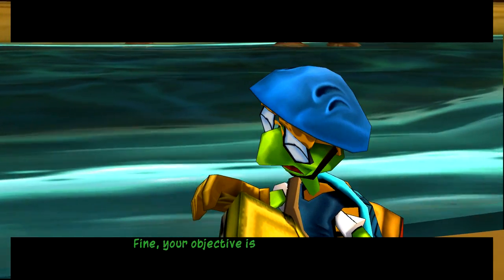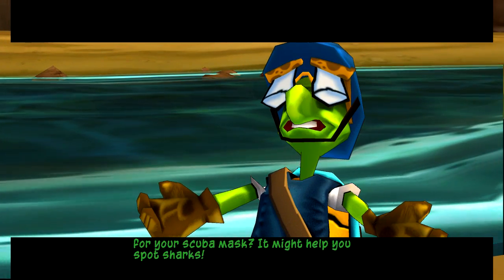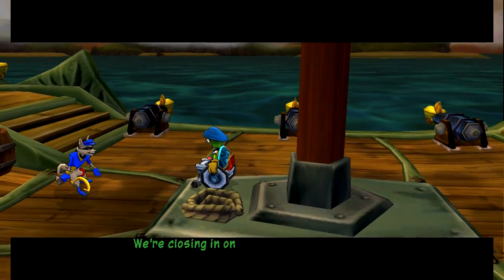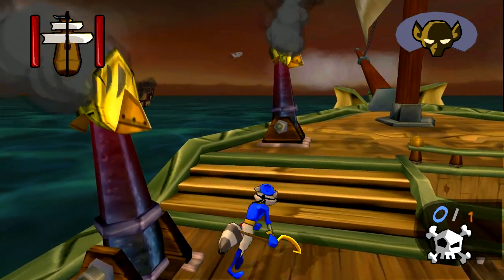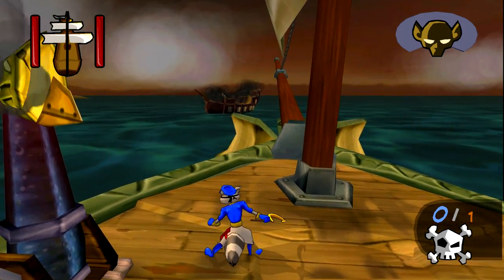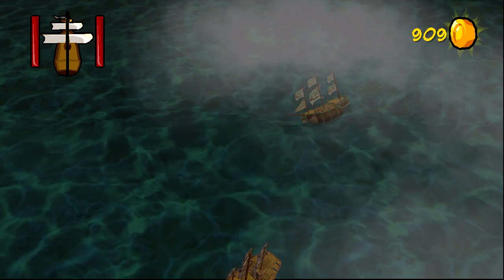Sly 3: Honor Among Thieves: Episode 5: Dead Men, Tell No Tales - [Part 4/6]